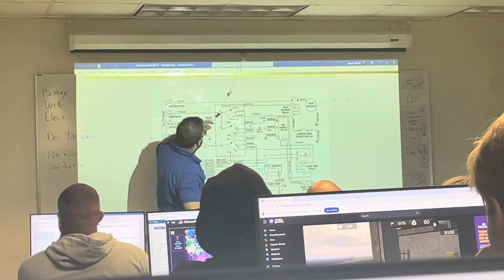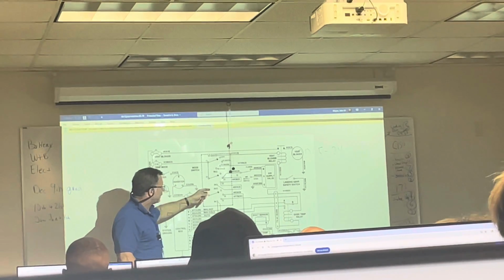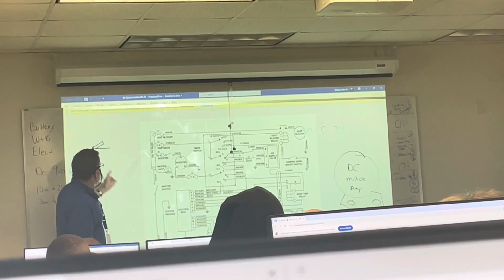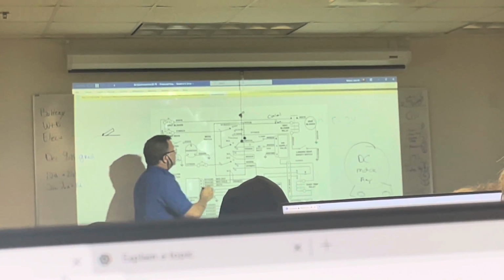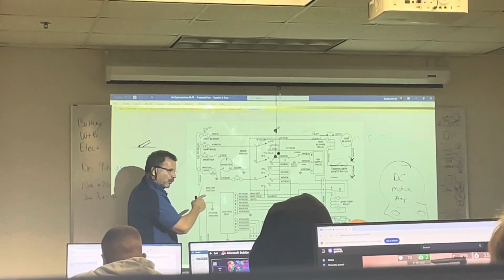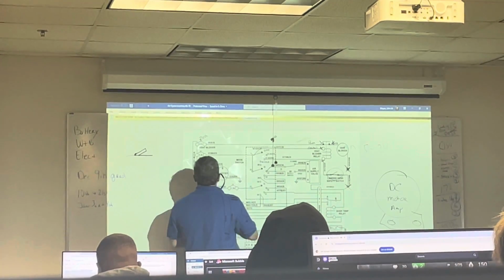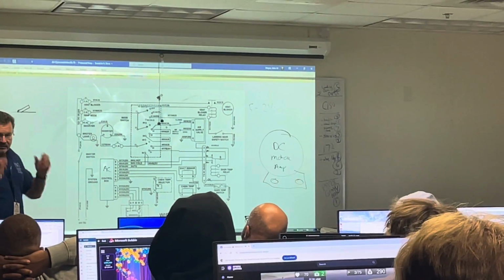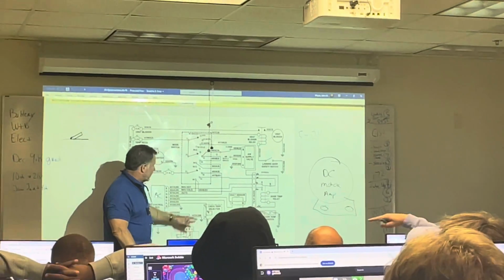AS-79 Air Cycle System Wiring Diagram troubleshooting 101